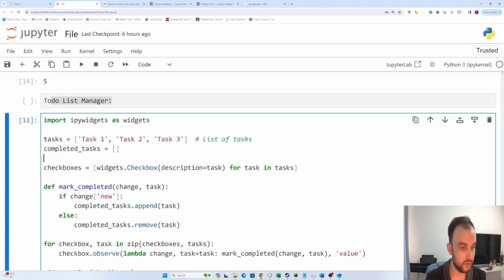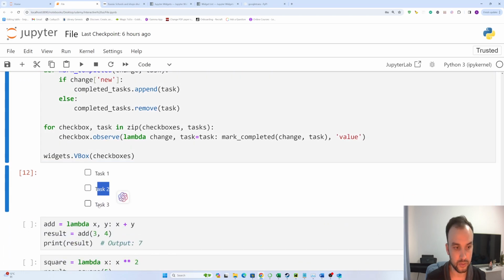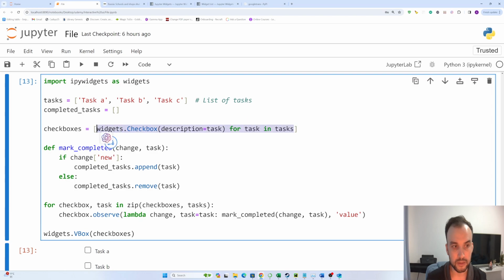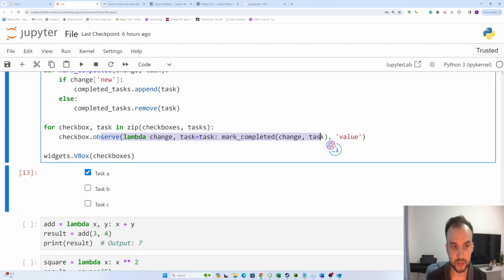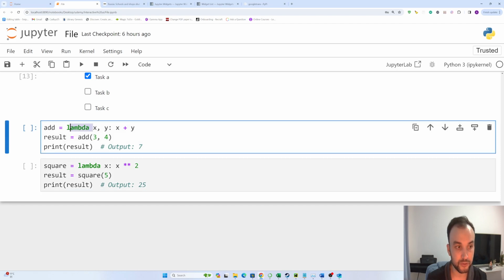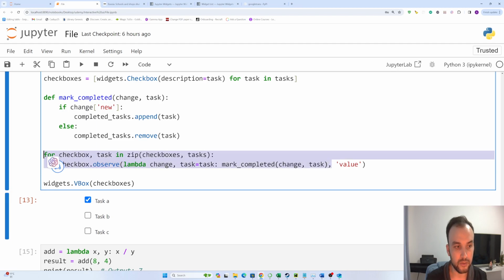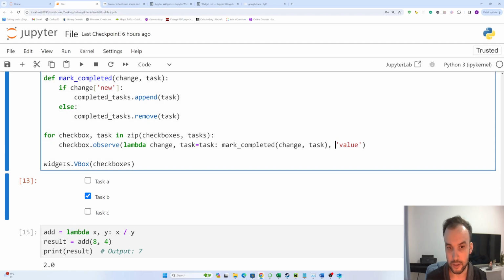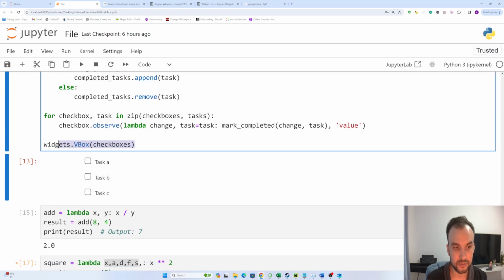Interactive Data Visualization with ipywidgets: Todo List Manager